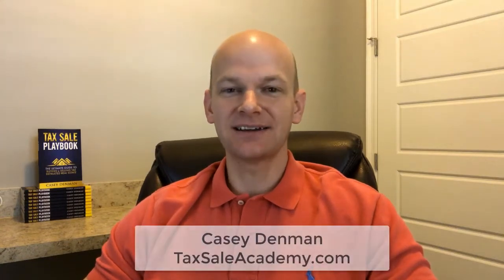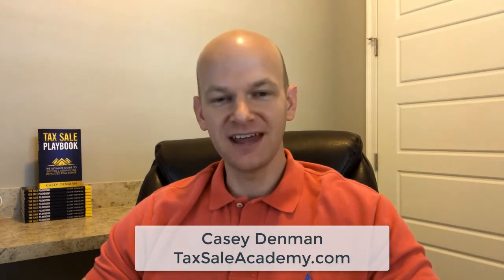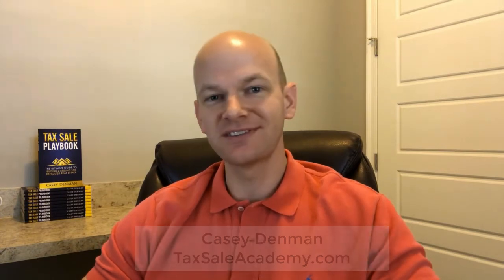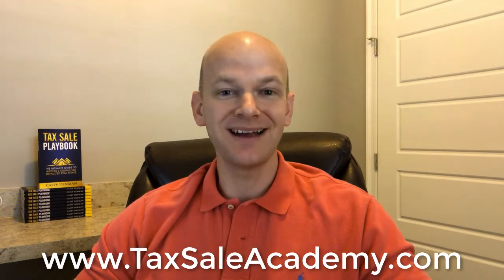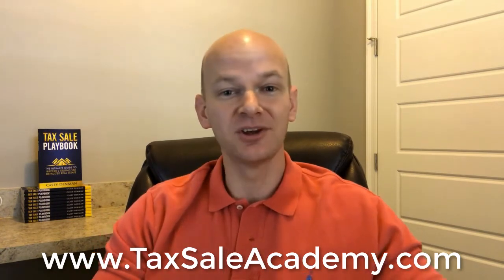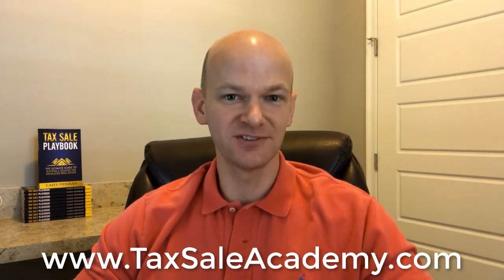Tax Sales: Quick, Easy & Free Way To Start Learning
If you've just heard of Tax Sale Investing (tax liens or tax deeds), you're probably looking for a quick, easy and hopefully free way to learn more about this incredible business.  I've got a quick video today with the perfect resource that you might have just overlooked!  ⬇️ Helpful Resources ⬇️

Listen to podcasts?